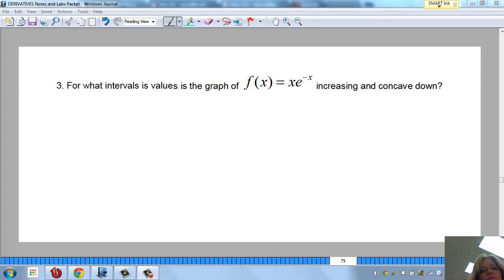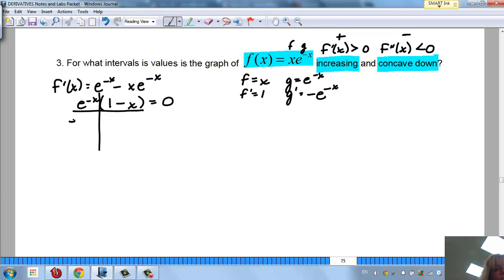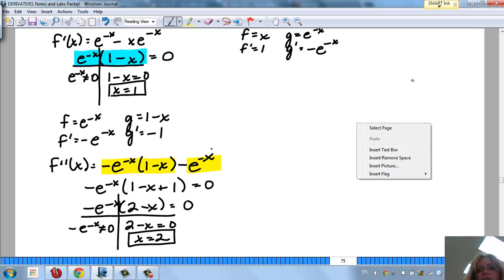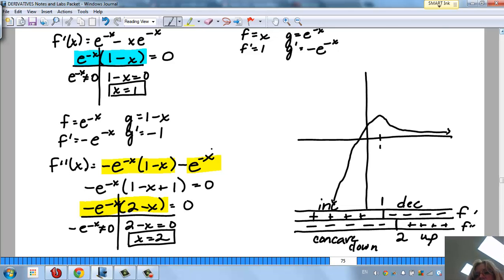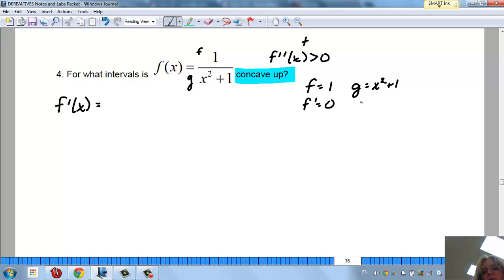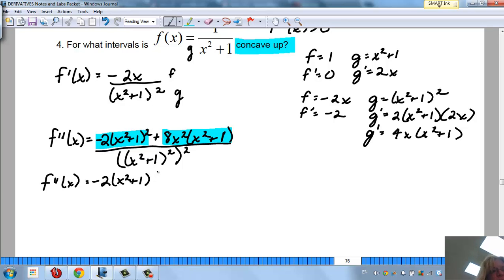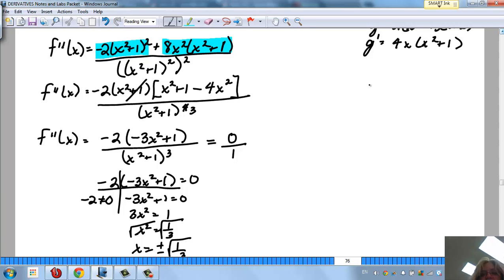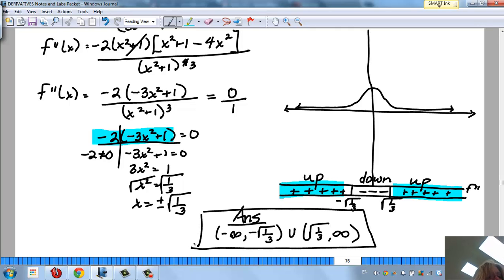23D Chain Rule Applications Cont'd Calculus I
Chain Rule Applications